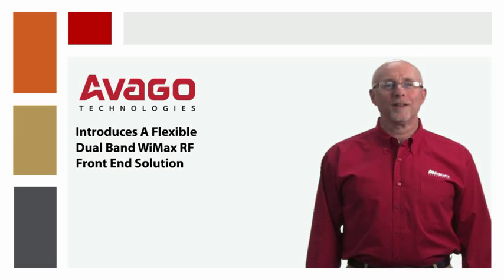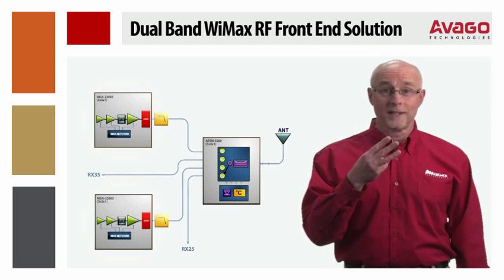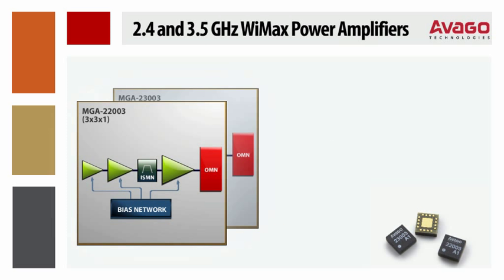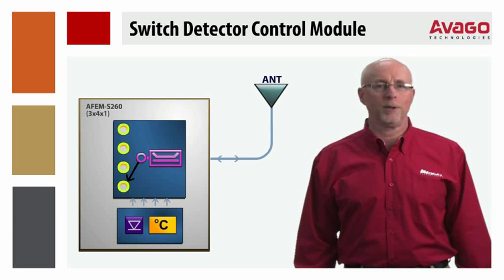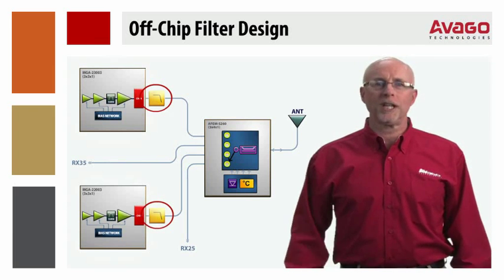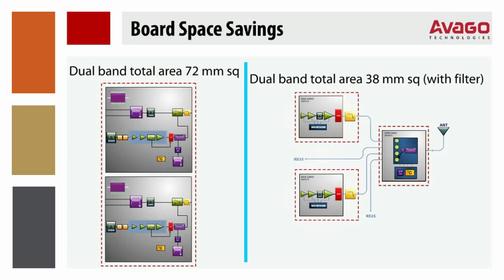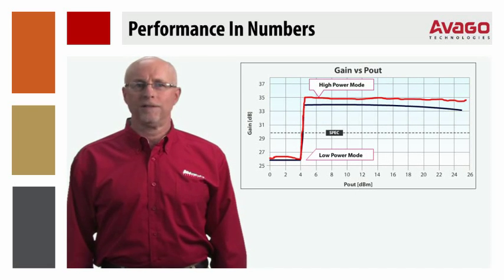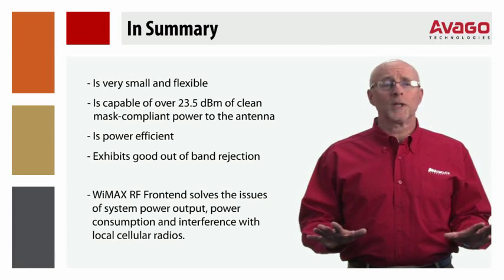A Flexible Dual-band WiMAX RF Front End Solution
Designers of mobile WiMAX/WiBRO systems face many challenges when designing and specifying the RF front end. There are issues with system power output, FCC regulations, power consumption, and interference with local cellular radios. Other issues are layout and design flexibility, and the potential need for custom modules.

Avago has addressed these concerns with our new flexible dual band WiMAX RF front end solution. The solution consists of three separate small standalone modules: two full-band power amplifiers and a switch/detector/control module.